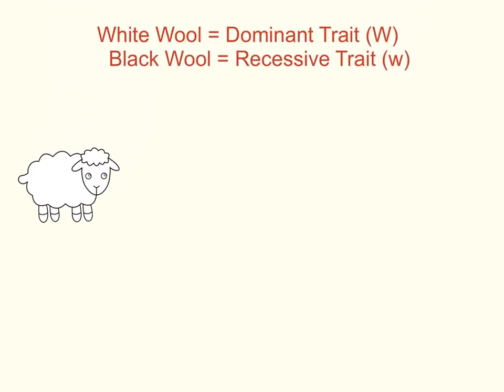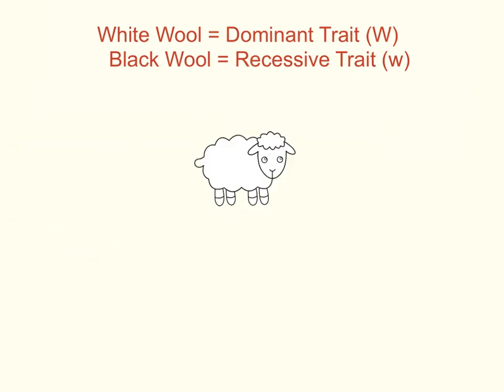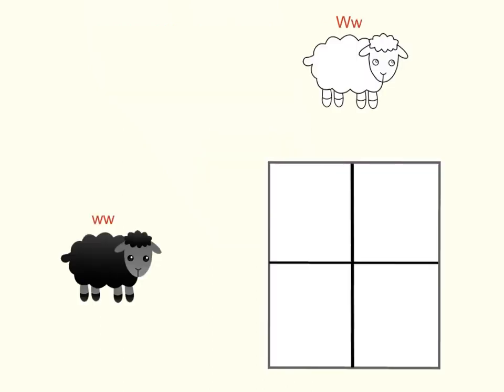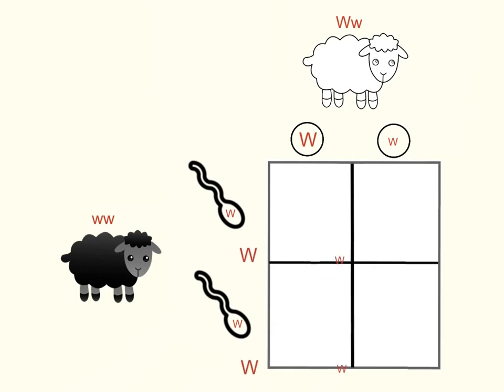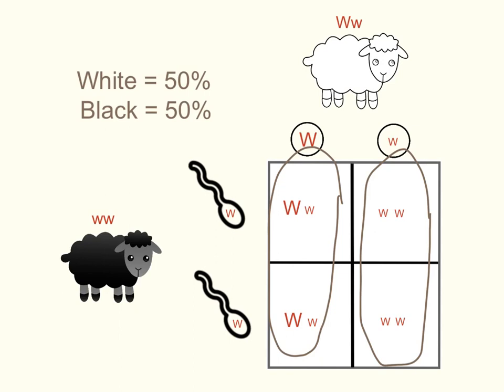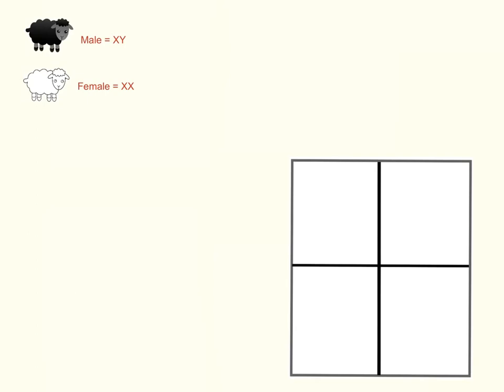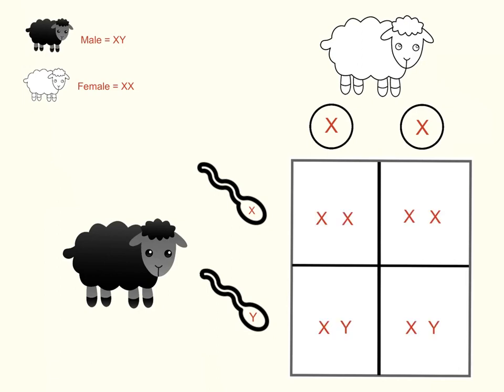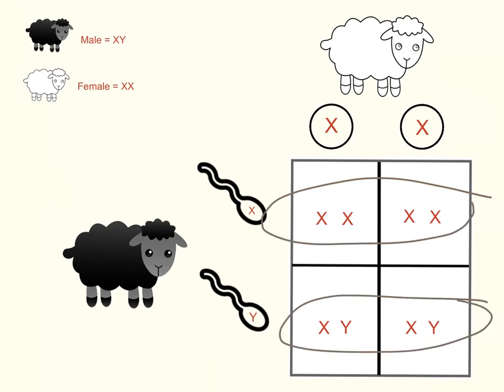genetics day 13 part 1